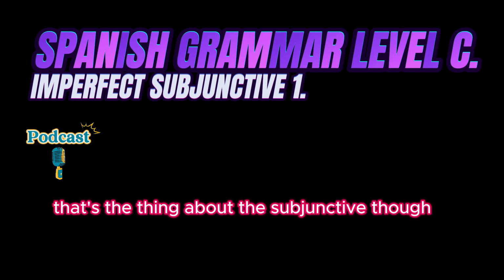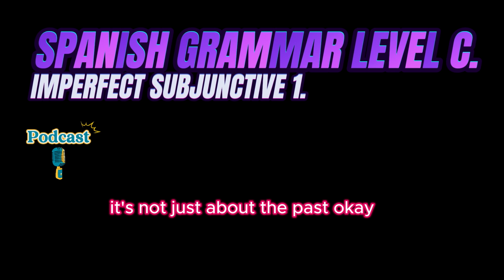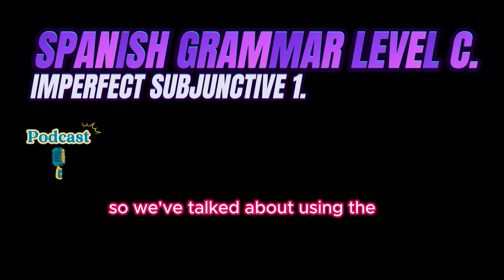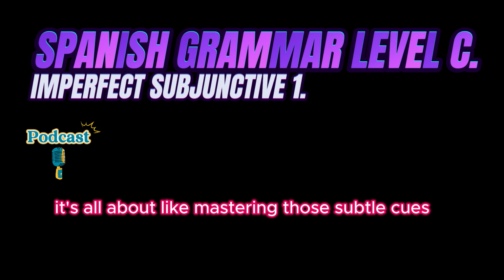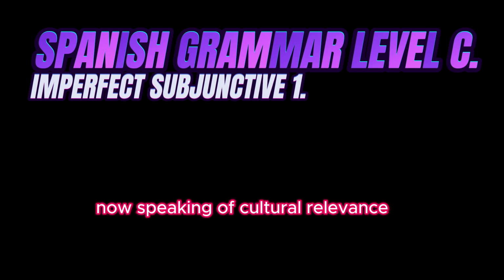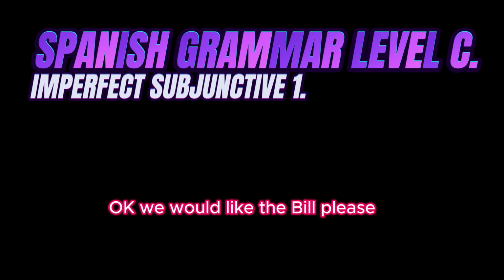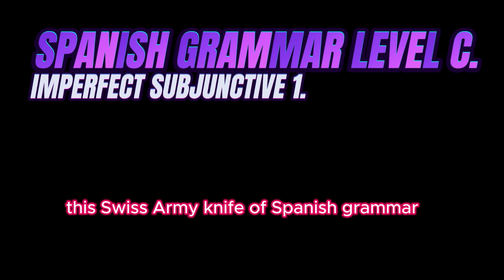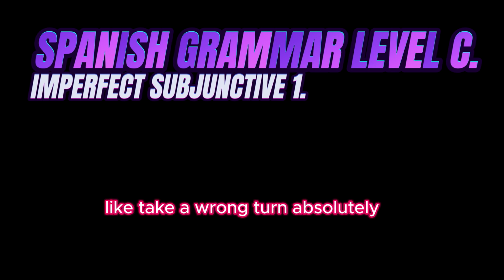IMPERFECT SUBJUNCTIVE 1.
Summary
This text explains the use of the imperfect subjunctive in Spanish, highlighting its different grammatical functions in sentences that express wishes, suggestions, hypothetical comparisons, and other situations. It details the formation rules and provides concrete examples to illustrate its use in various contexts, including sentences with "[ojalá]," "[quién]," "[así]," "[qué más]," "[ni que]," "[como si]," and "[qué + adjective]." It also mentions the use of the imperfect subjunctive with the verbs "[deber]" and "[querer]" to express polite advice or suggestions.

The Imperfect Subjunctive
This podcast focuses on the use of the imperfect subjunctive in Spanish. This tense is used to express a variety of ideas, from wishes to hypothetical comparisons.
Key Points:
• Time references: It can refer to the past, present, or future.
• Past: "[Ojalá Luisa aprobara el examen de ayer.]" (We don't know the result)
• Present: "[Ni que estuviésemos en invierno.]" (Abnormal situation)
• Future: "[¡Qué más quisiera!]" (Difficult to fulfill)
• Uses in Exclamations: Wishes: With "ojalá" or "quién" for impossible or difficult wishes.
• "[¡Ojalá tuviera menos años!]" (impossible)
• "[¡Quién tuviera tus años!]" (impossible)
• "[¡Ojalá ganase Pedro!]" (difficult)
• Ill wishes: With "así"
• "[¡Así tuvieras que volver a hacerlo!]"
• Difficult to fulfill: With "qué más"
• "[¡Qué más quisiera!]"
• Abnormal situations: With "ni que"
• "[Ni que estuviese muerto de hambre.]"
• Hypothetical comparisons: With "como si" (ironic)
• "[¡Como si él fuera un experto!]"
• Feelings about the past: With "qué + adjective"
• "[¡Qué lástima que no pudierais venir!]"
• "[¡Qué raro que estuviesen en casa!]"
• Polite advice and requests: With "deber" and "querer" in the "-ra" form
• "[Debieras disculparte.]"
• "[Quisiera pedirles un favor.]"
Key examples:
• "[¡Qué más pudiera yo desear que un buen trabajo!]" (Difficult to fulfill)
• "[Jorge se comió tres filetes. -Ni que estuviese muerto de hambre.]" (Abnormal situation)
• "[Yao dice que no sé usar el ordenador. -¡Como si él fuera un experto!]" (Ironic hypothetical comparison)
In summary, this podcast extract provides an overview of the various functions of the imperfect subjunctive in Spanish, offering examples for each use and clarifying grammatical structures.